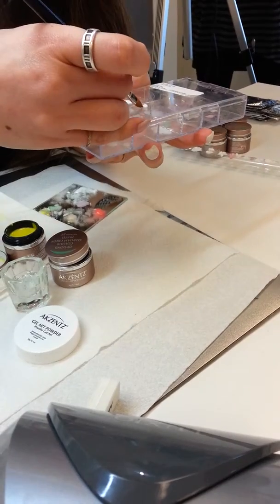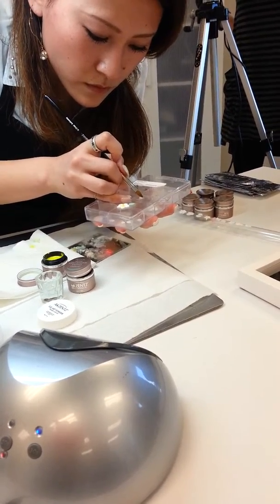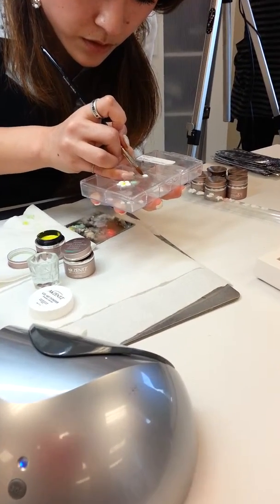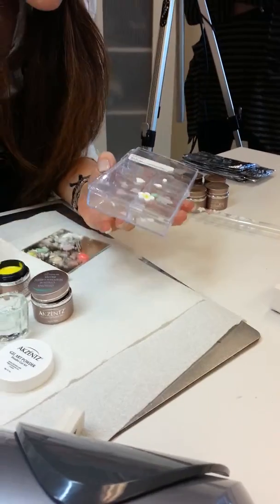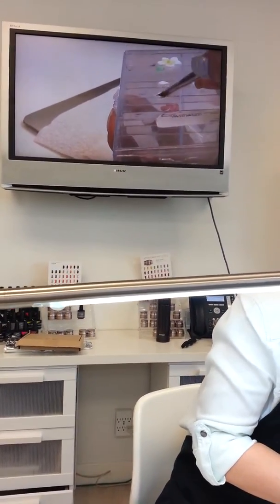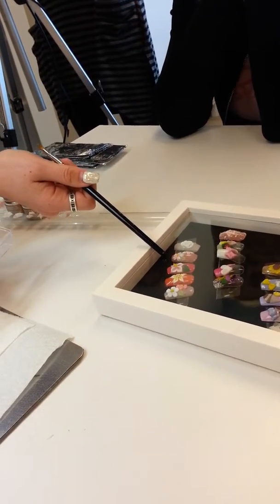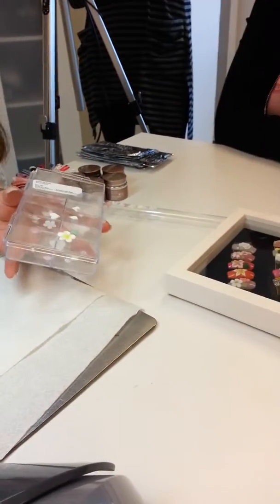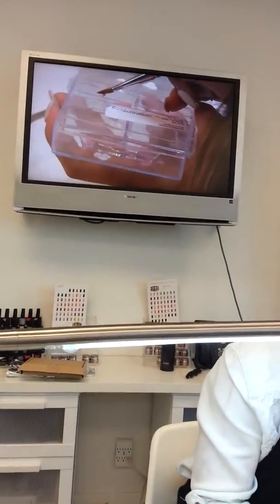AKZENTS 3D Nail Art Class Ep. 2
3D Gel Nail Art... please refer to first episode for the beginning!